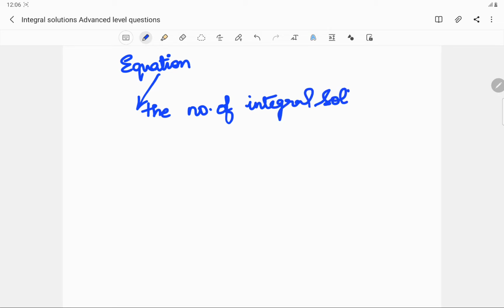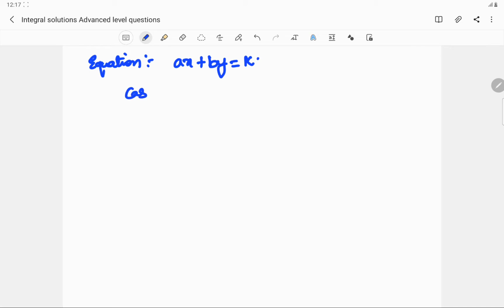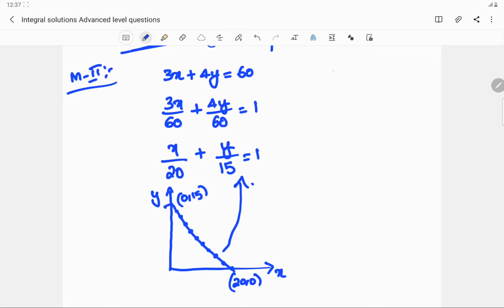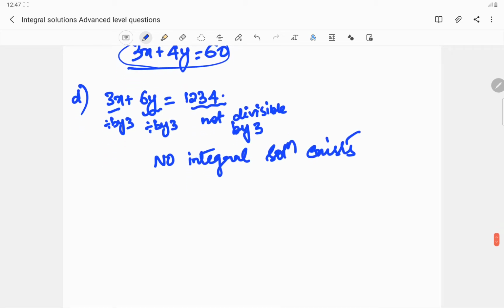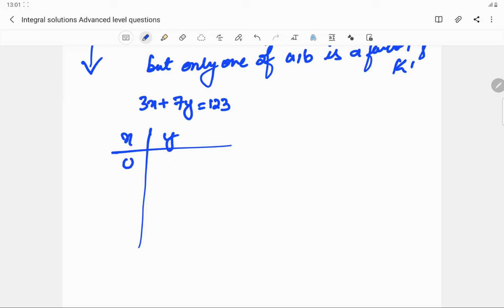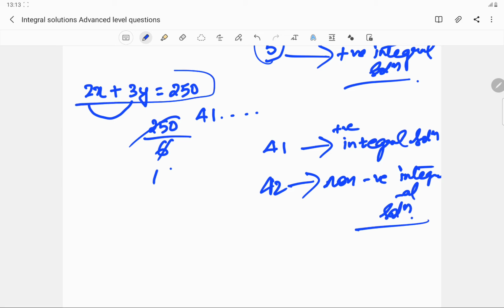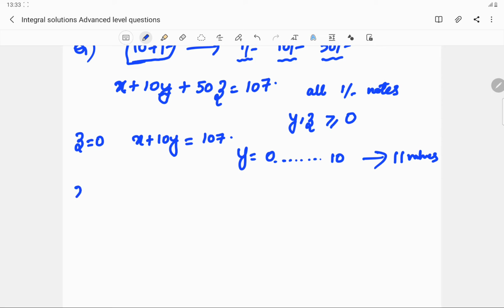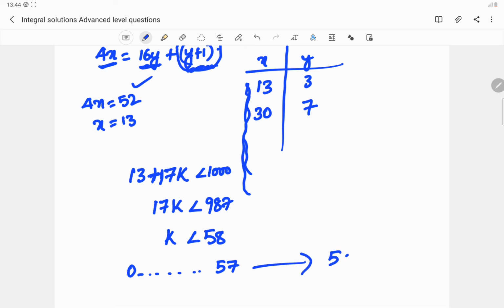Permutations & Combinations | Number of Integral solutions Intergral solutions | Advanced level CAT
Number of Positive integral solutions formula Proof, Positive integer Solutions.
Number of Integral solutions
How to find number of positive integer solutions of an equation?
The number of positive integer solutions for the equation.
Easy method to solve Integer solutions problems.
Trick to solve integer solutions problems.
number of positive integer solutions,
number of positive integer solutions of x+y+z=n,
find the number of positive integer solutions,
how many positive integer solutions are there to x1+x2+x3+x4 = 30.
how many positive integer solutions are there?
how many positive integer solutions does the equation x1+x2+x3+x4=n have?
number of positive integer solutions to equation,
how to find non negative integer solutions.
how many non negative integer solutions.
what is the number of non-negative integer solutions of the equation x1+x2+x3=10.
How many solutions does the equation x1+x2+x3=11 have where x1, x2, and x3 are Natural Numbers?
How many solutions does the equation x1+x2+x3+x4 + x5 p have where xi,p are natural numbers and?
How many solutions are there to the equation x1 + x2 + x3 + x4 = 17, where x1, x2, x3, x4 are non negative integers?
How many solutions are there to the equation x1+x2+x3=17? Where x1,x2,x3 are non negative with.
How many solutions does the equation x1+x2+x3=11 have, where x1, x2 and x3 are non-negative integer?
How many solutions does the equation x1+x2+x3=11 have?
Number of solutions of the equation X1+X2+X3+. +Xr=n.
Number of solutions of the equation
X1+X2+X3+. +Xn=m.
number of positive integer solutions of x1+x2+x3+...xn.
what is the total number of positive integer solutions to the equation.
Counting Integral solutions.
Integral solutions of Modulus Equation.
Integral solutions of the equation.
Positive integral solutions of a Equation
Non Negative Integral solution of a Equation
Natural Number solutions of a Equation
Whole Number solutions of a Equation
Find the number of positive integral solutions of `abc=45`.
Modulus function for CAT-21
Learn to find positive/non negative integral solutions of given equations with 2, 3 and 4 variables.
The method is useful for the students who are appearing for CAT, XAT and other entrance exams.